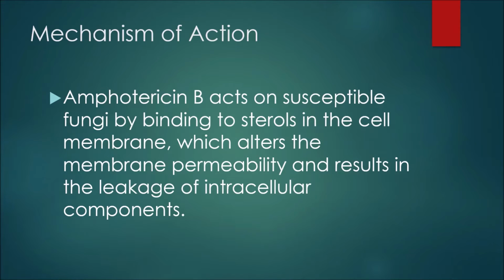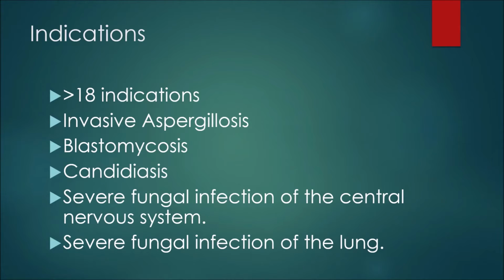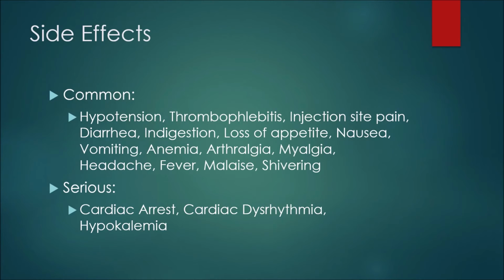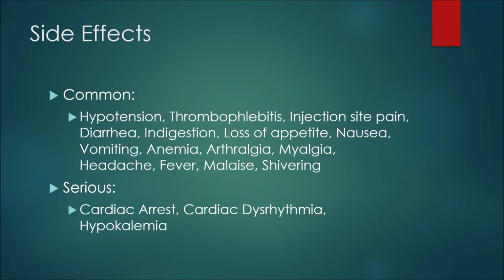Amphotericin B (Fungizone) - Uses, Dosing, Side Effects | Pharmacist Review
In this episode, I discuss a medication known as amphotericin B (Fungizone, Amphocin).